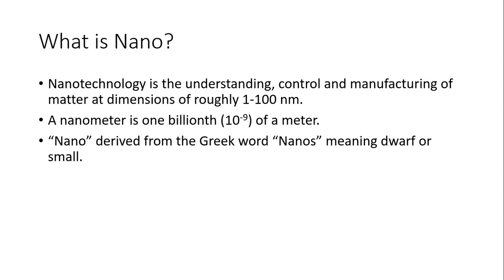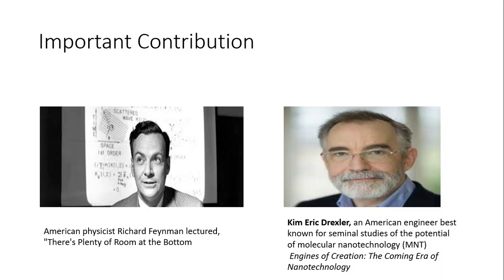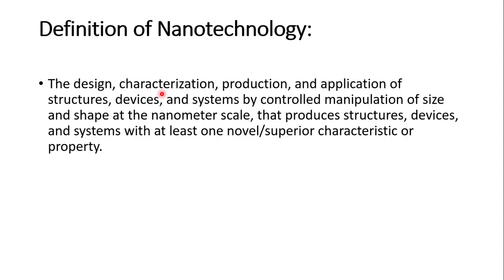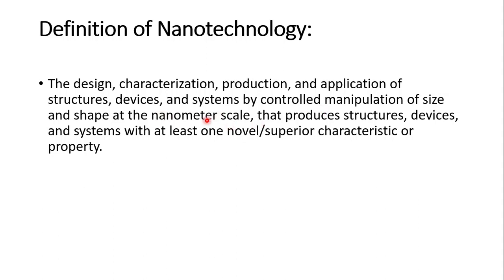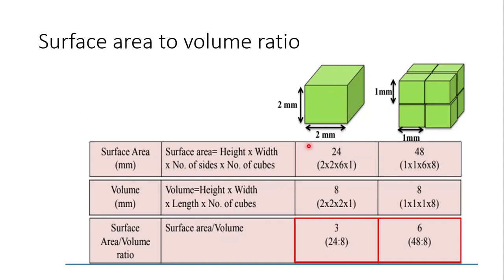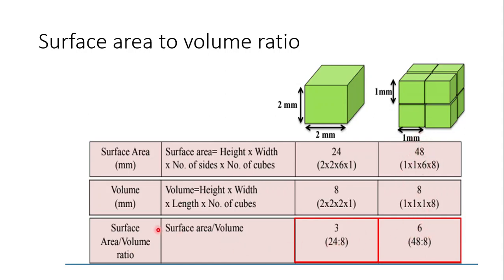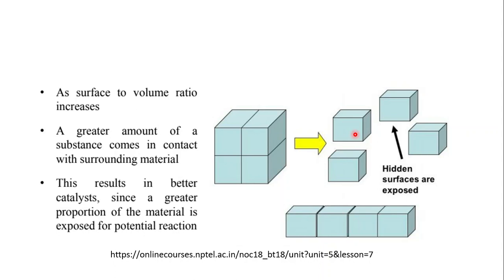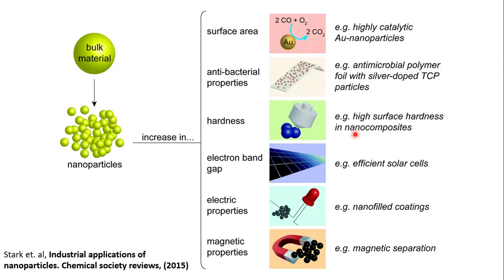Introduction to Nanotechnology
This video covers introduction to Nanotechnology, history and unique properties of Nanoparticles.
Science Jagat is an online coaching platform, We provides classes for NET/JRF, GATE, NEET, NSO and all other central universities entrance exams in all over the country for School, PhD and MSc.